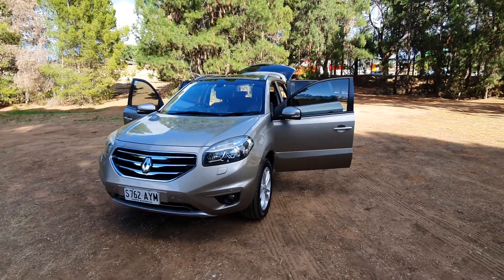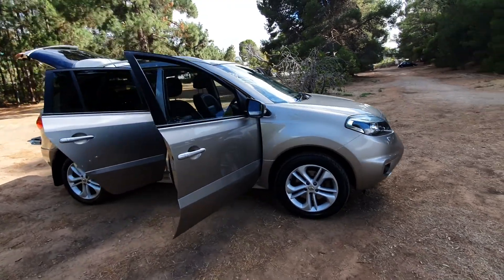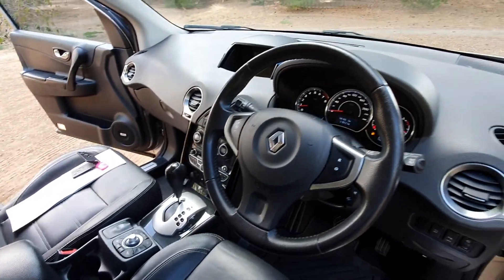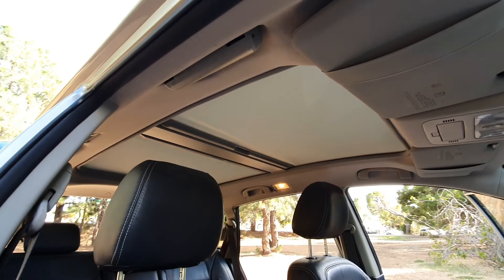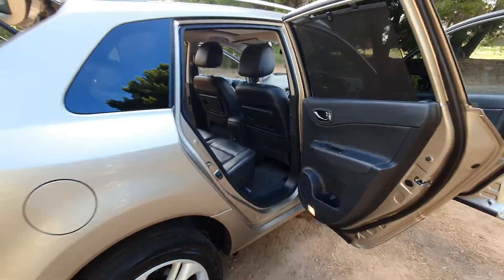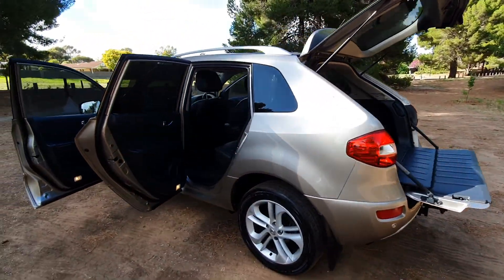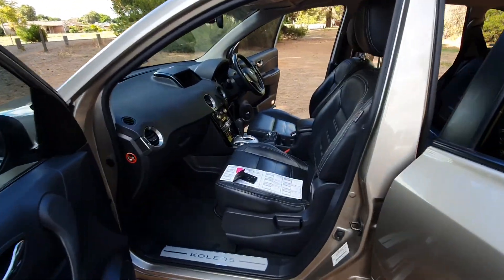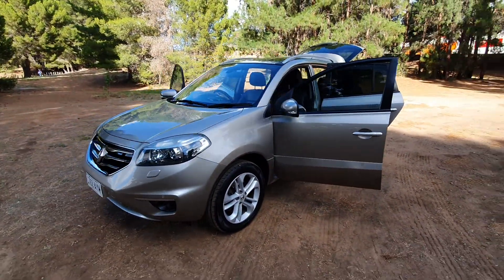2012 Renault Koleos